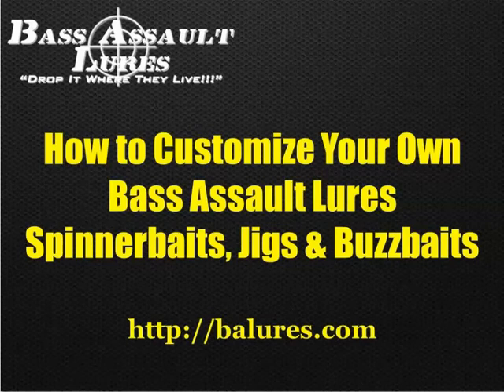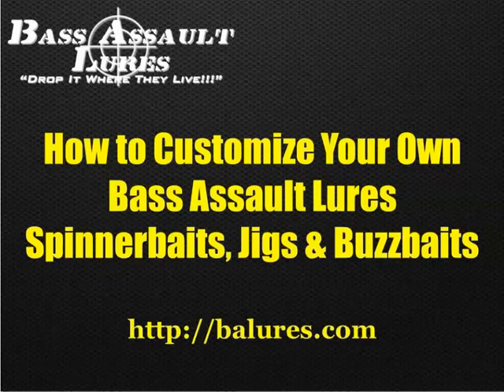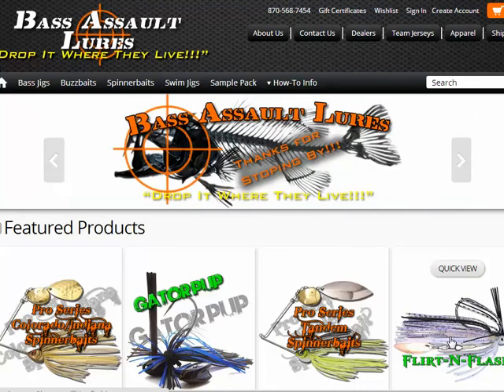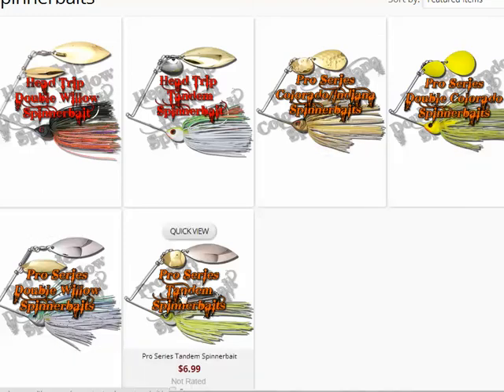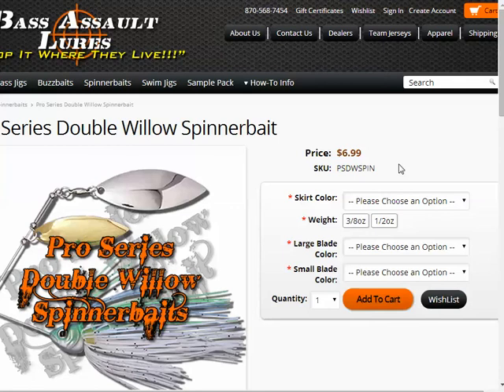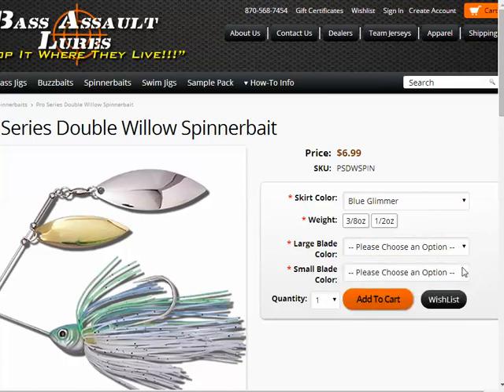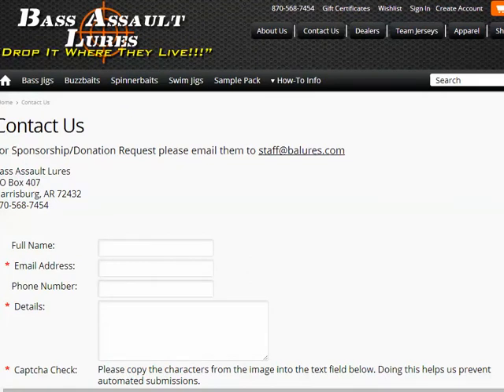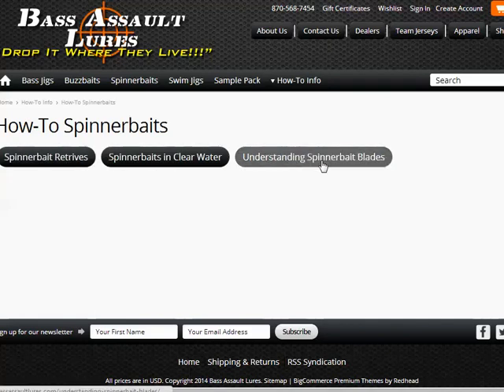Customizable Baits Via Bass Assault Lures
Bass Assault Lures is a bass bait manufacturer based in Harrisburg, AR with a strong customer service oriented approach to business. All baits are American made at their facility in Arkansas!

They are so customer service oriented, they offer a couple of different ways the bass angler can order custom baits via their website as described in the video. If you are in the market for personalized jigs, spinnerbaits or buzzbaits, check out the site and how easy it can be to get the custom baits you desire!